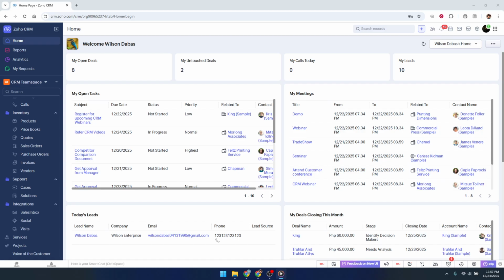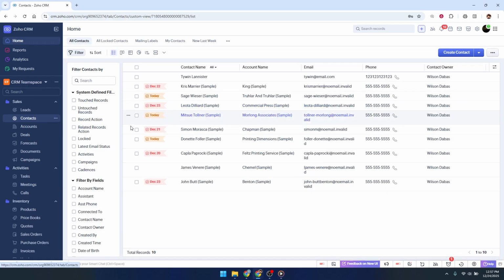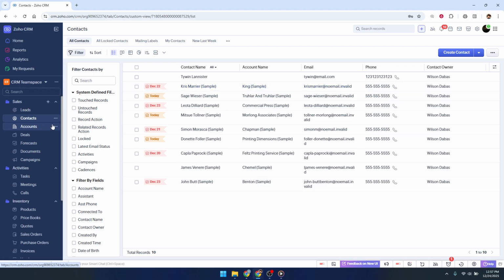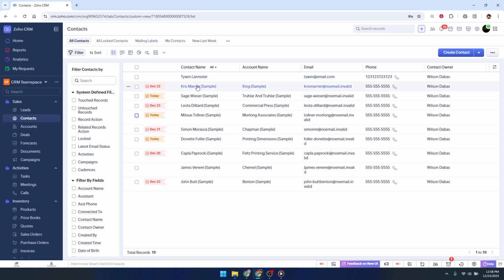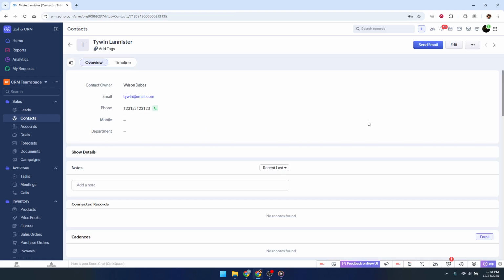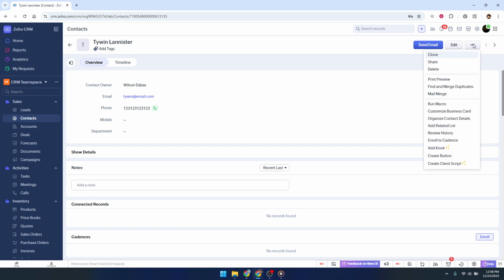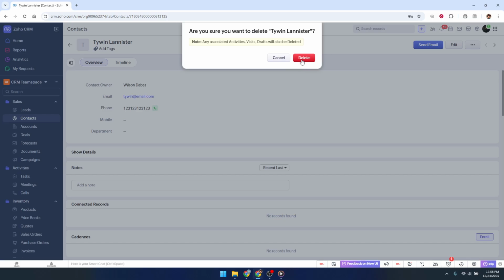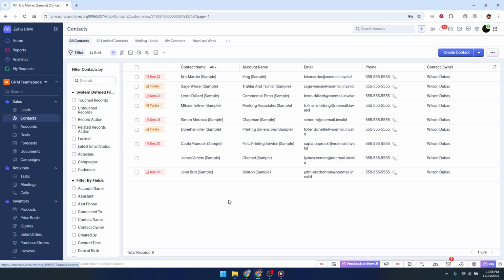How To Delete Record In Zoho CRM [2026 Guide]